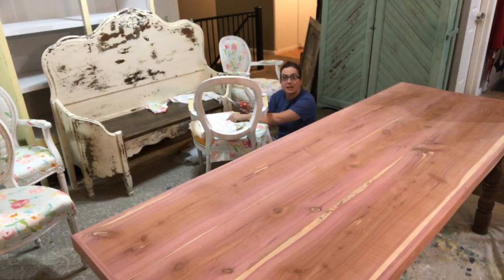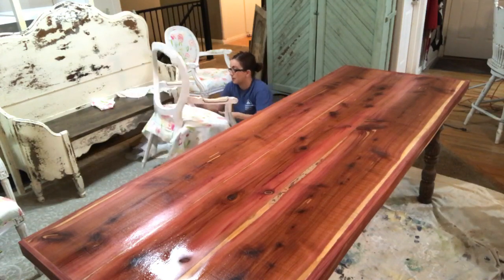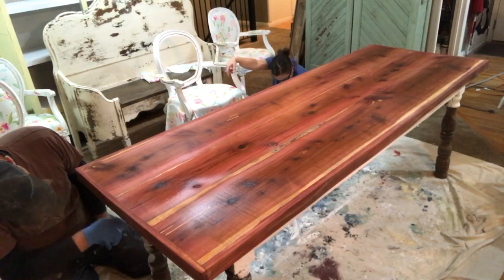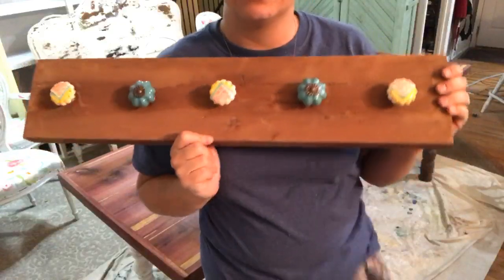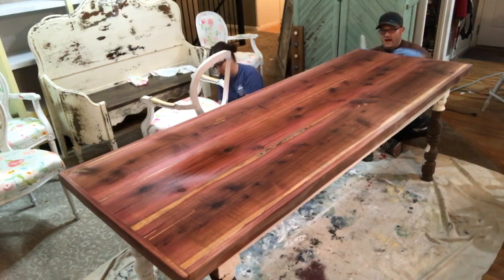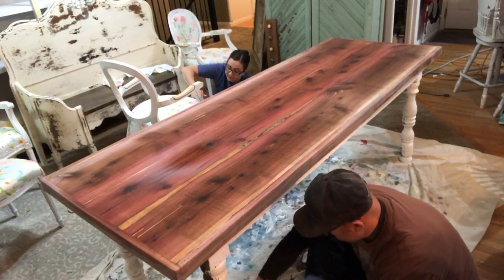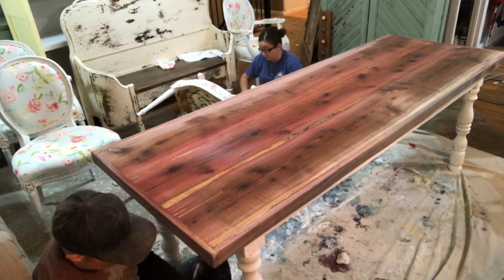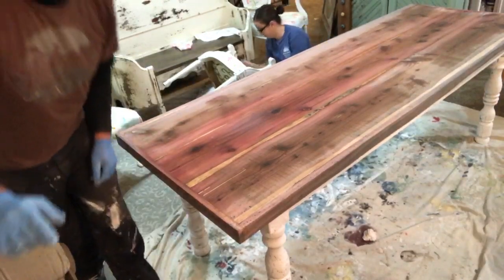Vinegar and Steel Wool + Upholstery